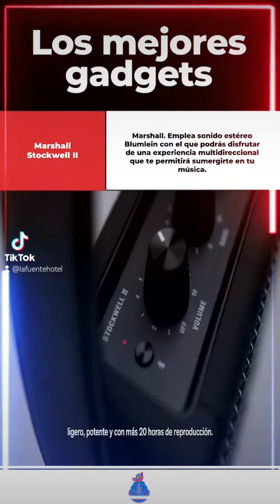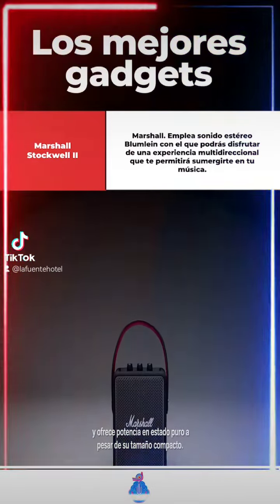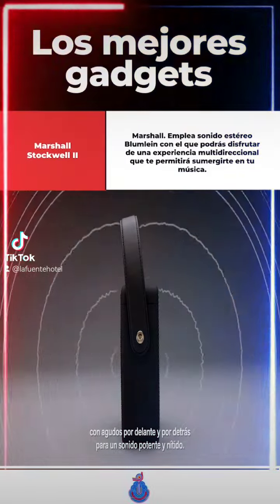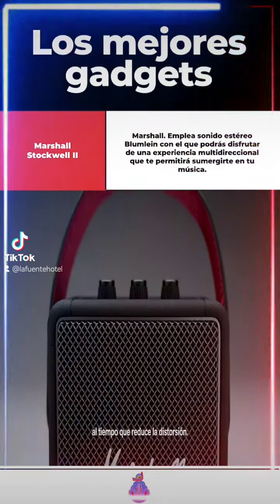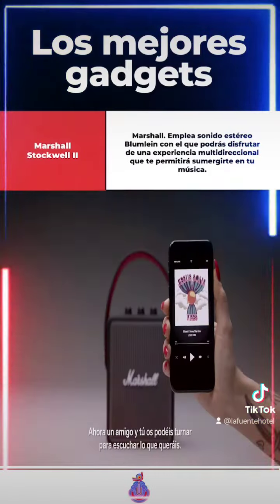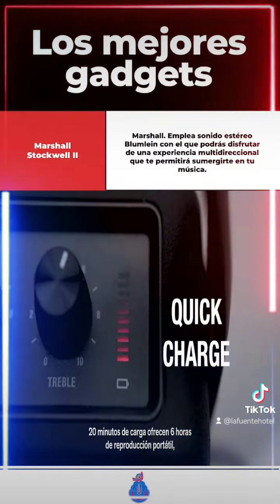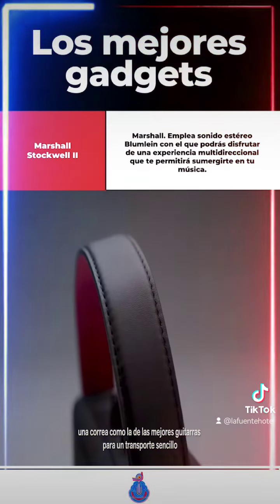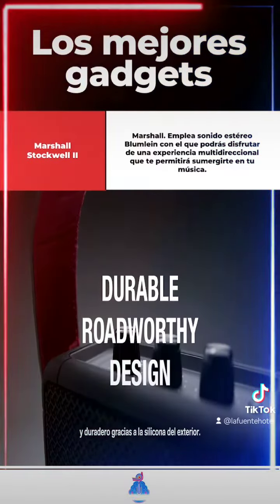La mejor bocina😎